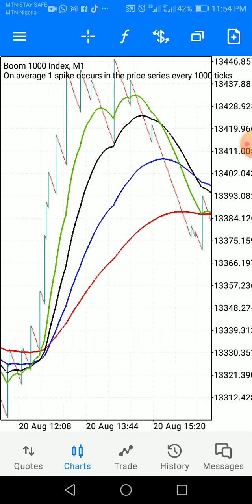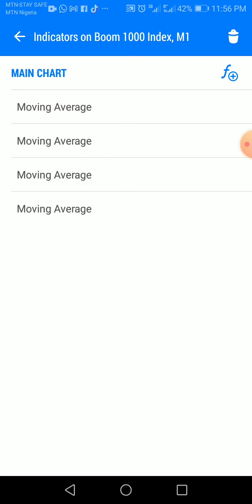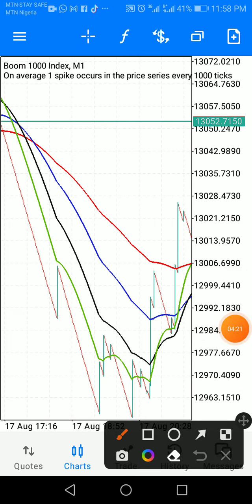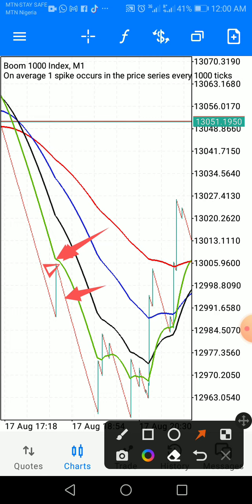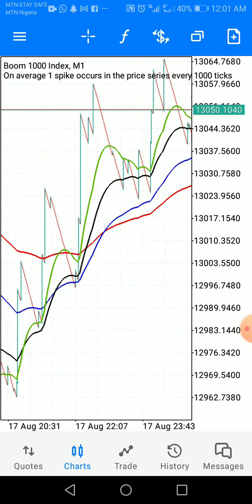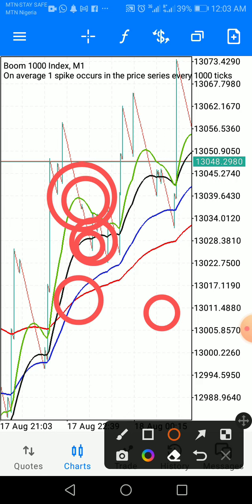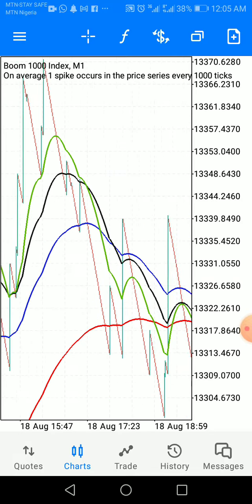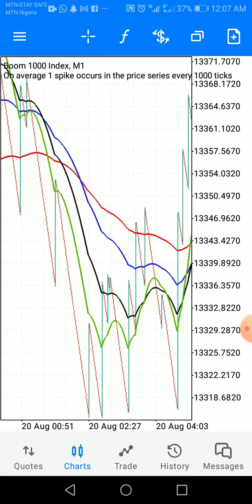Accurate Strategy To Trade Boom And Crash Profitably.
In this video I will show you an Accurate Strategy To Trade Boom And Crash indices Profitably. This strategy works on all boom and crash indices on 1 minute time frame. This is surely one of the best boom and crash strategies you will ever come across.

𝗢𝗽𝗲𝗻 𝗮 𝗳𝗿𝗲𝗲 𝘁𝗿𝗮𝗱𝗶𝗻𝗴 𝗮𝗰𝗰𝗼𝘂𝗻𝘁 𝗼𝗻 𝗱𝗲𝗿𝗶𝘃 and start trading boom and crash, volatility, other synthetic indices, commodities and forex currency pairs

𝗚𝗘𝗧 𝗖𝗛𝗘𝗔𝗣 𝗙𝗢𝗥𝗘𝗫 𝗩𝗣𝗦 𝗙𝗢𝗥 $𝟭5 𝗣𝗘𝗥 6 𝗠𝗢𝗡𝗧𝗛S
With 48 hours free access without payment for you to confirm efficiency before making payment.

   = 𝗧𝗢𝗣 𝗥𝗘𝗖𝗢𝗠𝗠𝗘𝗡𝗗𝗘𝗗 𝗙𝗢𝗥𝗘𝗫 𝗕𝗥𝗢𝗞𝗘𝗥 ==
Open A Trading Account With The Winner Of
The Most Trusted Forex Broker (Global) Award

for updates on my trading robots and free trading strategies.

This is the link to the MAIN VIDEO

Deriv offers complex derivatives, such as options and contracts for difference (“CFDs”). These products may not be suitable for all clients, and trading them puts you at risk. Please make sure that you understand the following risks before trading any Deriv products:
B) If your trade involves currency conversion, exchange rates will affect your profit and loss.
C) You should never trade with borrowed money or with money that you cannot afford to lose.
Please be warned and be guided.